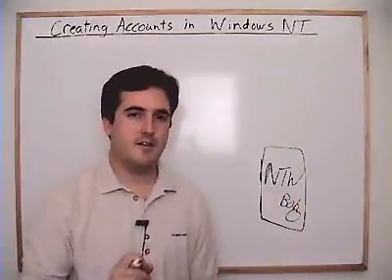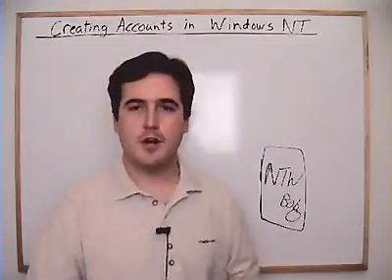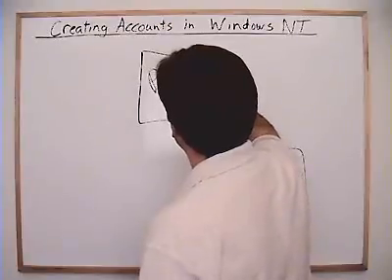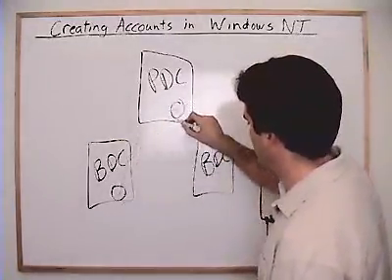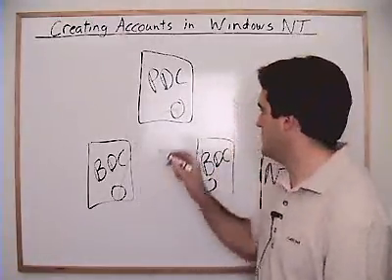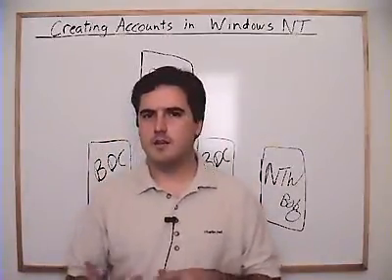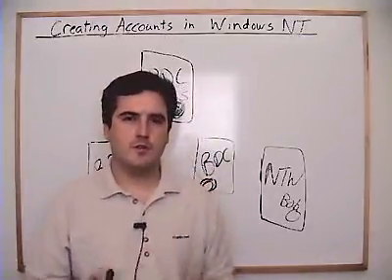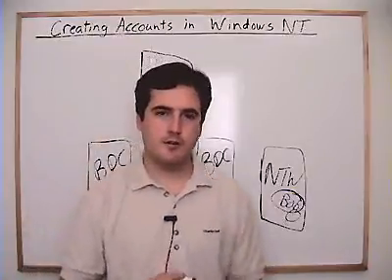creating accounts 256k